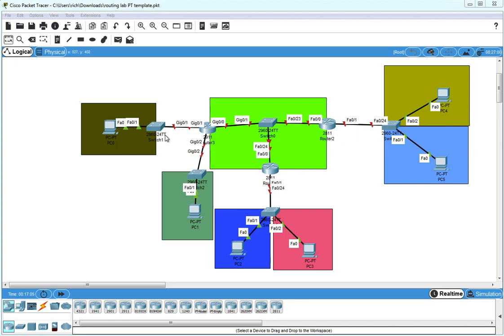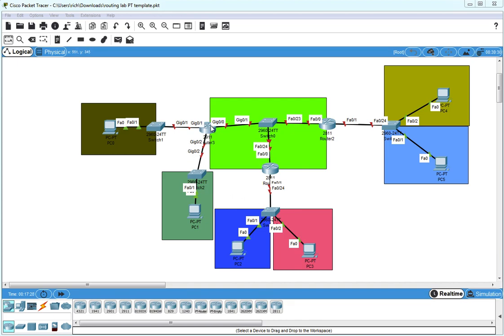220 routing lab PT assignment overview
This video provides an overview of a packet tracer assignment for one of my classes.